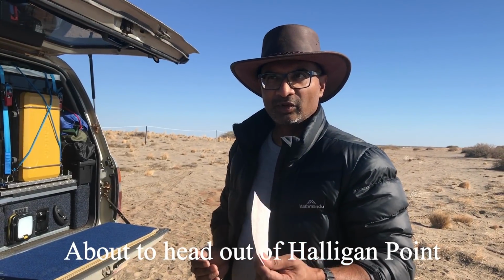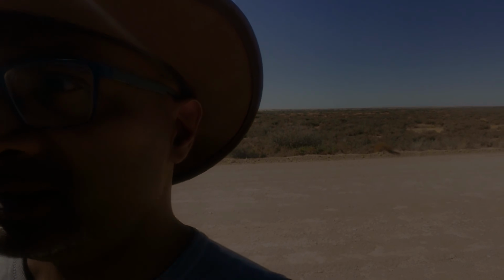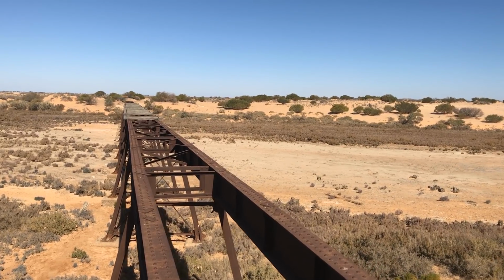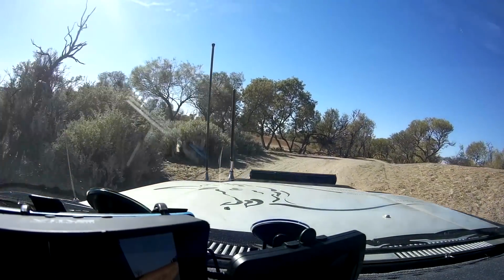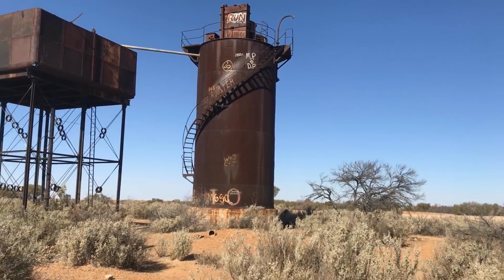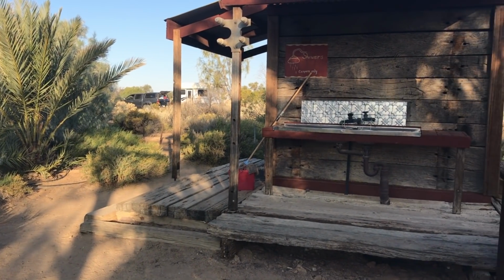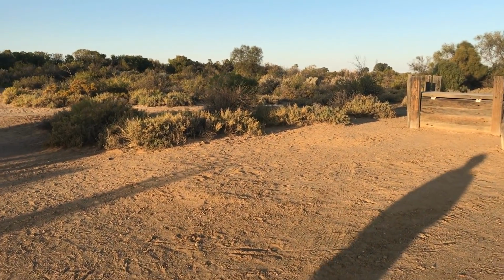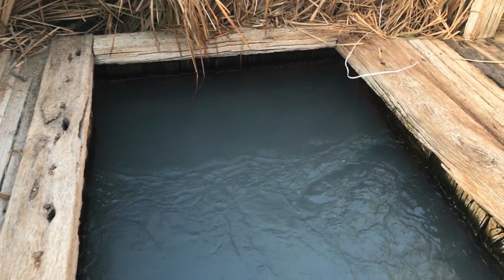Coward Springs - My Favourite Overlanding Campsite in SA | Part 4/5 - A spa in the middle of nowhere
My favourite form of travel is overlanding and outback camping. Reason being, when travelling overland I get to see and experience every step of the way. With overland travel, especially 4x4 off road overland travel I get to stop any where I feel like to take in the sights.

Here in my state of South Australia we have many off road outback tracks in outback South Australia. My favourite is travelling the Oodnadatta track. There is so much to see from a historical, geological and scenic point of view. Combine this with camping in the outback under the big open skies and the experience is simply amazing.

The Oodnadatta track offers some of the best free camping in Australia. Pick a spot and just camp. Alternatively there are many private camp sites at very affordable prices. One such place is the Coward Springs camping ground. Apart from the camping you can also swim in hot springs in the outback, gaze the stars at night. The camp sites are very clean and so are the ablutions.

Cowards Springs camping ground if by far my favourite campsite in SA.

Footnote - I throughly enjoyed this trip and more so making this video. For those technically minded most of the video was using my iphone.

Cheers!
Duncan Udawatta
OverlandJournals

Equipment used in making this video:
-iPhone movie making - iPhone 7+
-Mavic Pro Drone
-SJCAM SJ5000 action cam